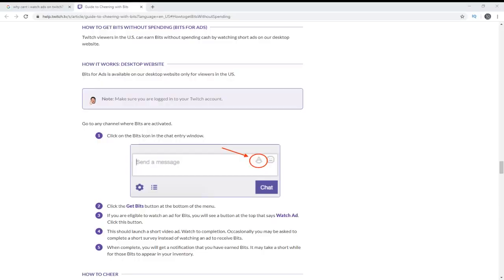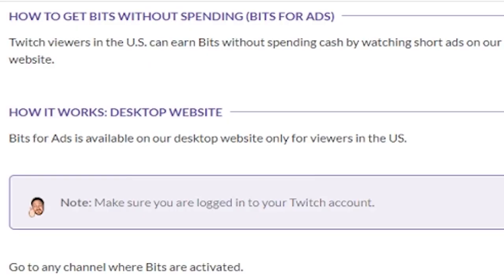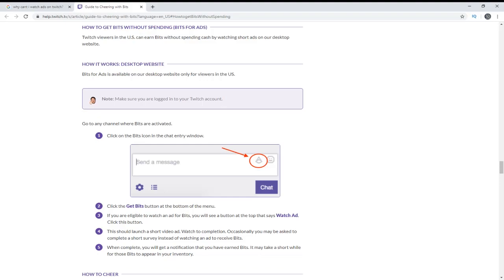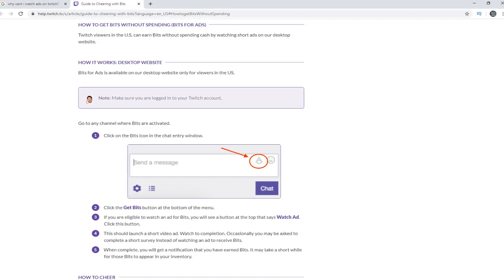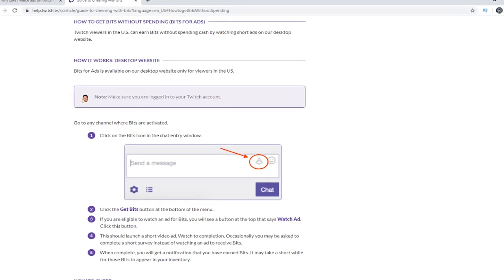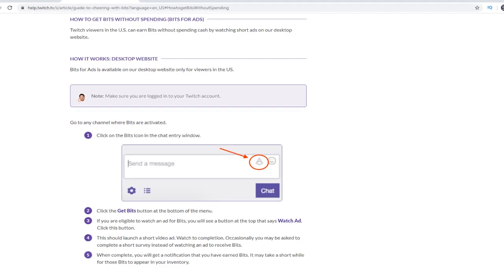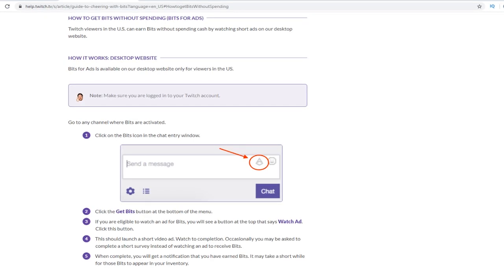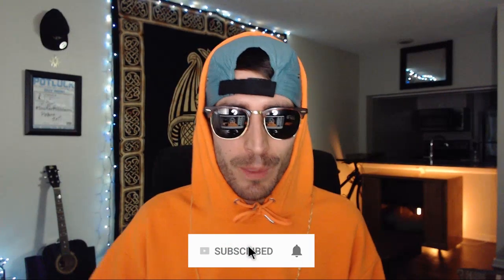How To Watch Ads For Free Bits? | Twitch Cheers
►Links:
-TwitchRpg: